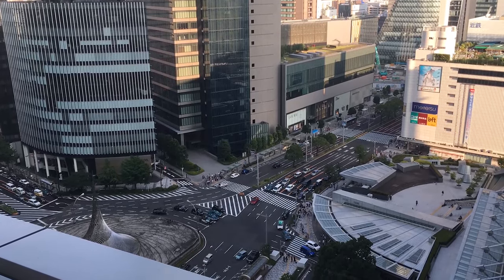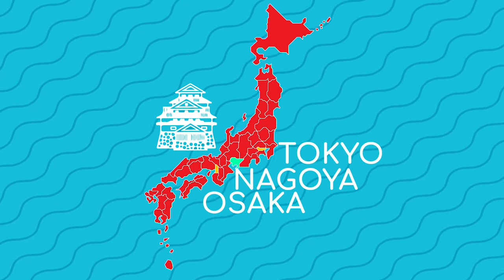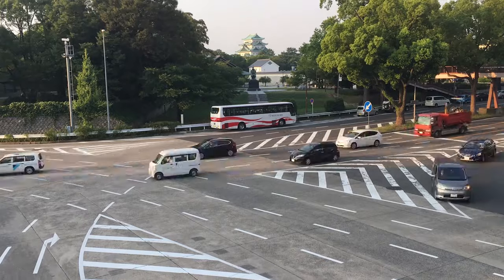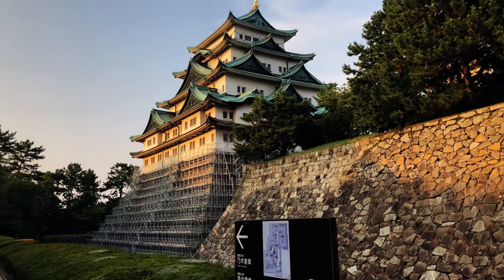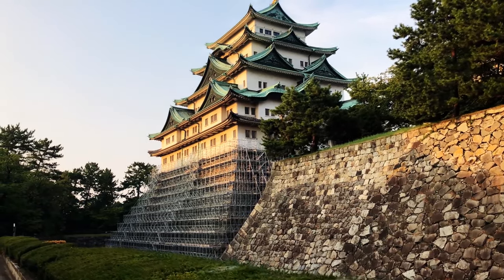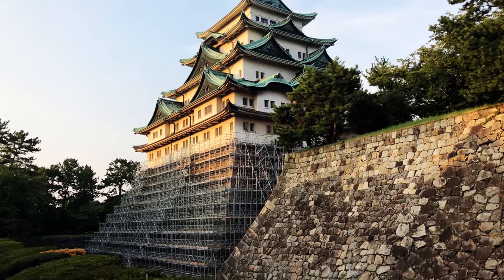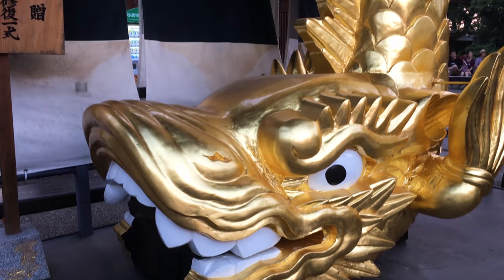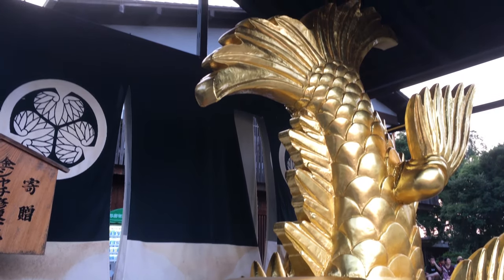NAGOYA CASTLE - BEST SIGHTS - INSIDE JAPAN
Join us as we take a quick look at one of our favorite castle in Japan. We will quickly cover its location,  history, and more.